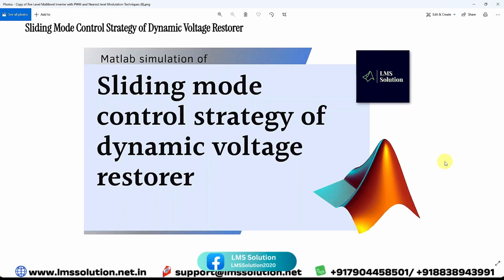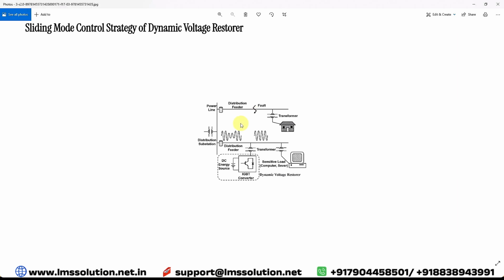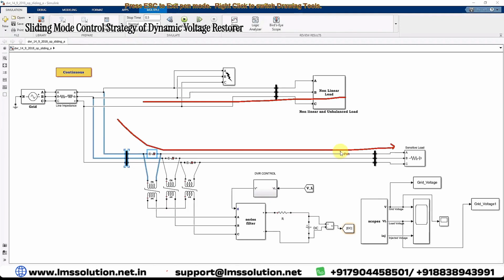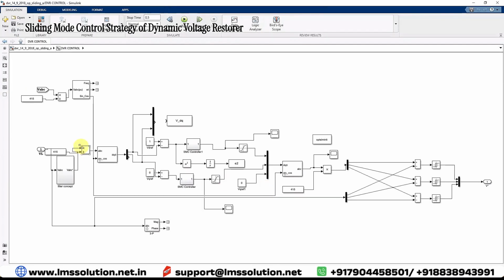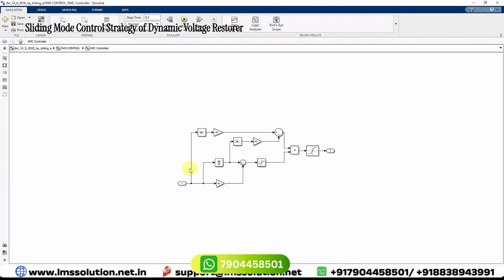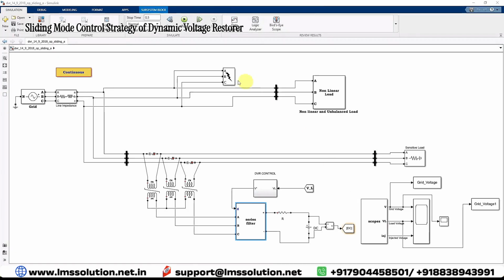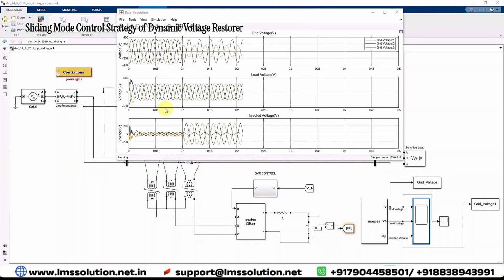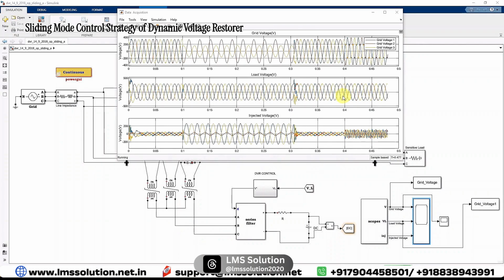MATLAB Simulation of Sliding Mode Control Strategy of Dynamic Voltage Restorer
MATLAB/Simulink implementation of the Sliding Mode Control (SMC) Strategy for a Dynamic Voltage Restorer (DVR) — a powerful device used to mitigate voltage sag, swell, and harmonics in power distribution systems.

🔹 What you’ll learn in this video:

Concept of Dynamic Voltage Restorer (DVR) and its necessity in power distribution networks

Working principle of DVR during fault and harmonic conditions

Implementation of Sliding Mode Control for voltage regulation

Conversion process of ABC to dq0 and dq0 to ABC frames for control simplification

Fault scenario at 0.1–0.3 s and harmonic injection between 0.4–0.5 s

Analysis of grid voltage, load voltage, and injected voltage waveforms

Performance evaluation of DVR maintaining load voltage at 1 p.u. under sag and harmonic distortion

🧠 Technical Highlights:
The Sliding Mode Controller (SMC) ensures fast dynamic response, robustness against disturbances, and accurate voltage restoration even during deep sags and unbalanced conditions.

📈 Model Specifications:

Parameter Description
System Type Three-phase distribution feeder
Supply Voltage 415 V, 50 Hz
Controller Type Sliding Mode Control (SMC)
Converter Type IGBT-based Voltage Source Inverter
DC Link Voltage 450 V
Control Domain dq0 (Direct–Quadrature transformation)
Fault Duration 0.1 s – 0.3 s
Harmonic Injection 0.4 s – 0.5 s
Software Used MATLAB/Simulink (R2022b or higher)
Performance Metric Voltage maintained at 1 p.u. during faults & harmonics

⚙️ Key Model Features:

Sliding Mode Controller for DVR voltage injection control

dq0-based voltage regulation for simplicity and precision

Real-time voltage sag mitigation and harmonic suppression

Hysteresis PWM-based gate signal generation for series inverter

Maintains stable load voltage under abnormal grid conditions

🎓 Applications:

Industrial and commercial distribution systems

Data centers and sensitive electronic load protection

Voltage quality enhancement in smart grids

project eee
matlab projects
phd projects